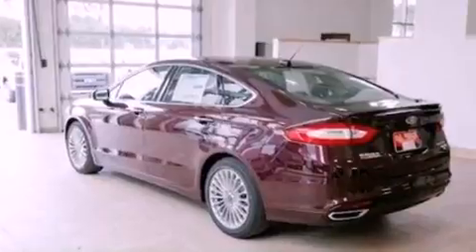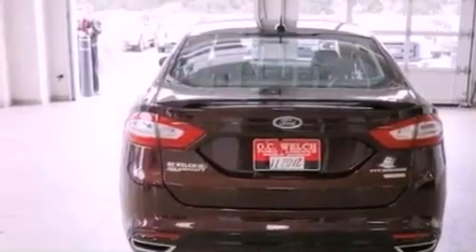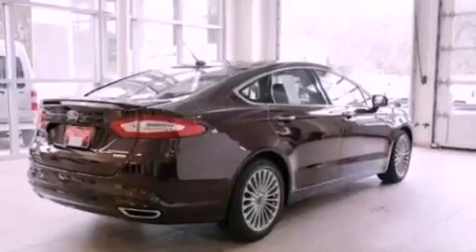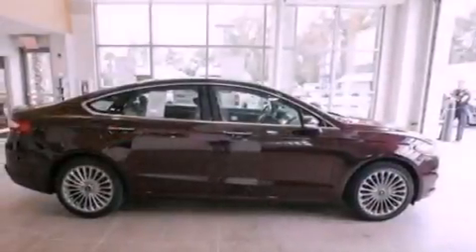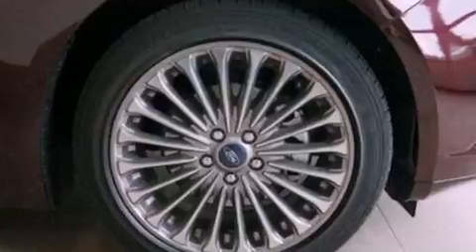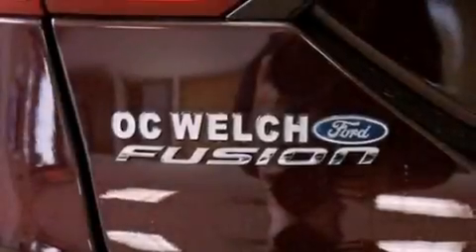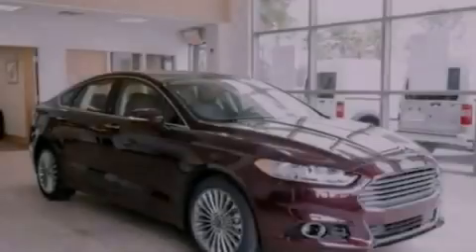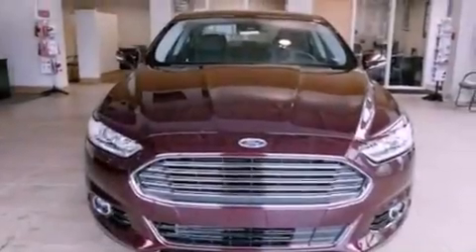2013 FORD FUSION Hardeeville SC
We have been honored to serve the Hardeeville  SC area , we promise that your experience at our dealership will exceed your expectations !

 Year : 2013
 Make : FORD
 Model : FUSION
 Engine : 2.0L I4 16V GDI DOHC TURBO
 Trans . : 6-SPEED AUTOMATIC
 Exterior : RUBY RED METALLIC
 Miles : 11

 Stock : 00C30715

 O C Welch Ford Lincoln